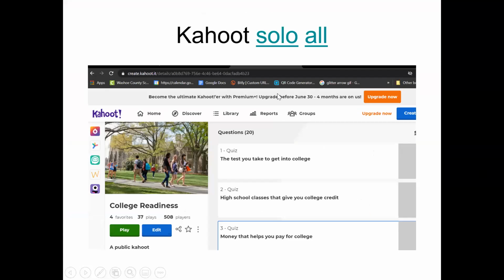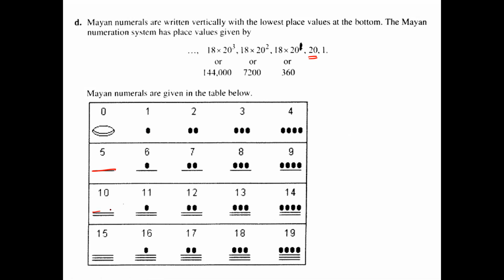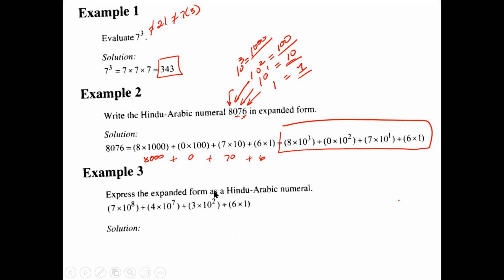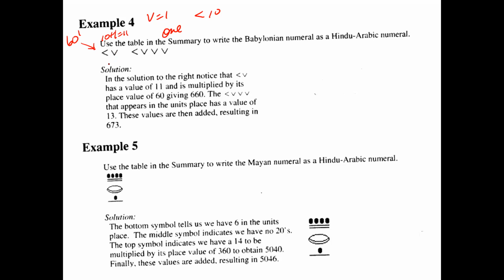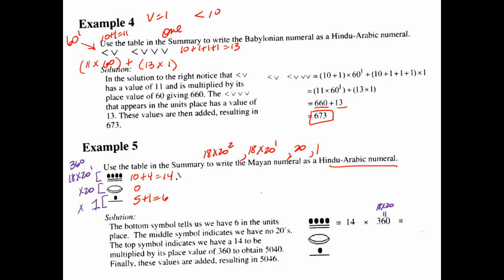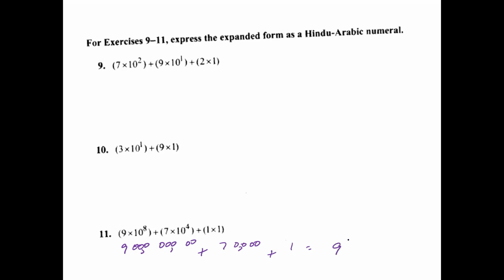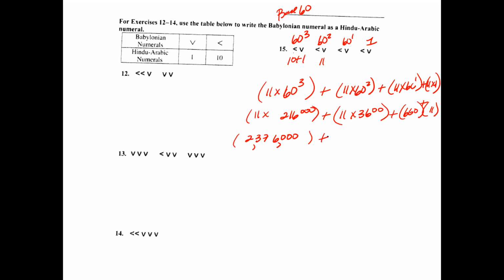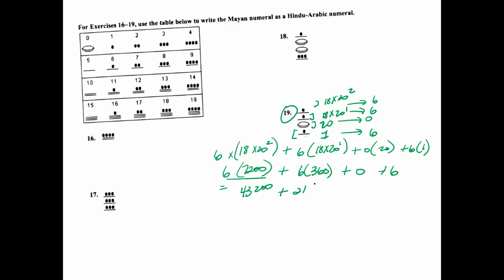Week17 Thur Probstats arabic hindu, babylonian,& mayan numeral system Sem2 DrNataliaCallahan